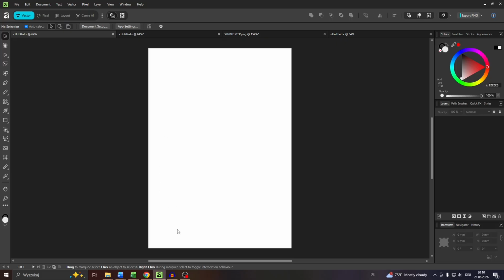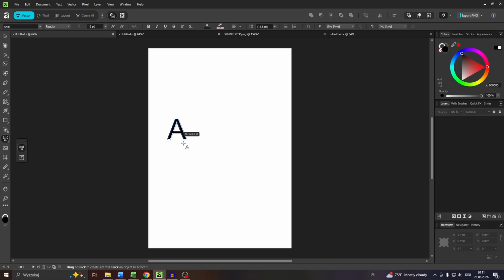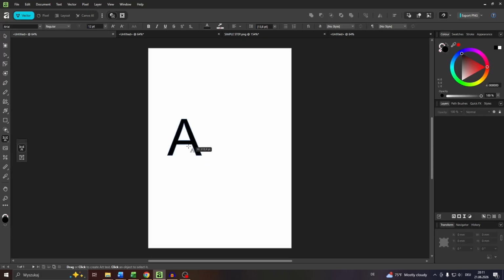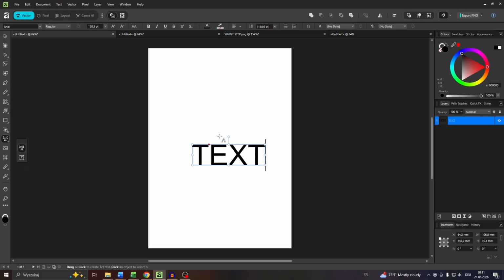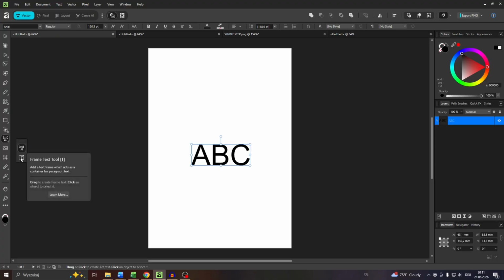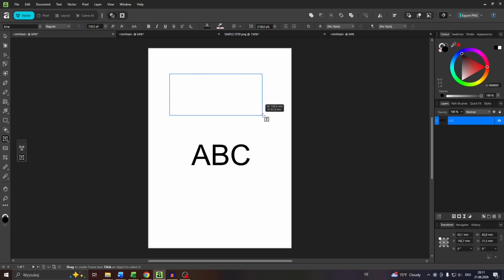How to Create Textbox in Affinity | Insert Text Into Design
Learn how to create a textbox in Affinity Designer and add text to your design. This tutorial shows where to find the text tools and place text elements on the canvas.

If you're learning about using the Affinity Designer application on PC and laptop, also check out how to open a design from your device on Affinity